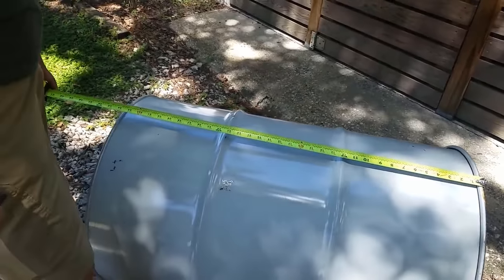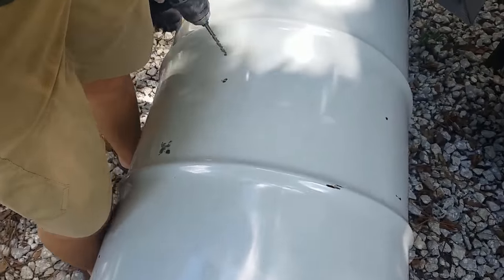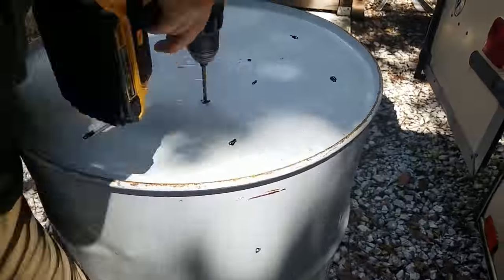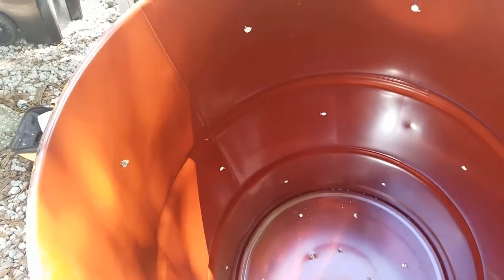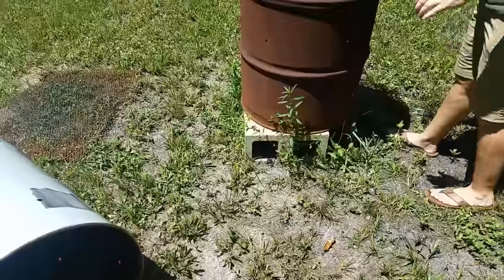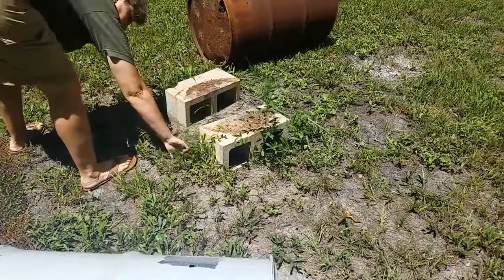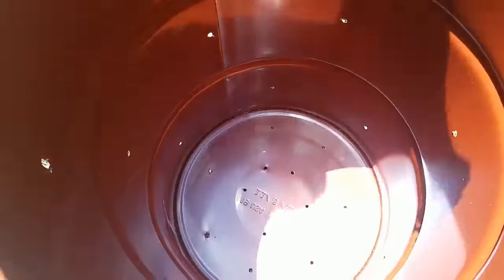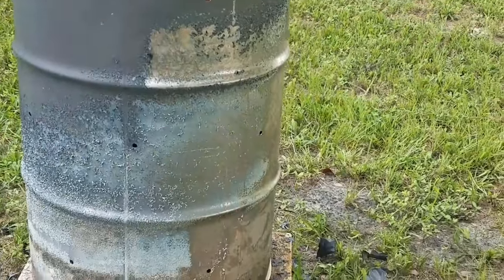How to Make a Burn Barrel (Step by Step) | Backyardscape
In this video we'll show you how to make a burn barrel step by step so you can start getting rid of your yard waste today.